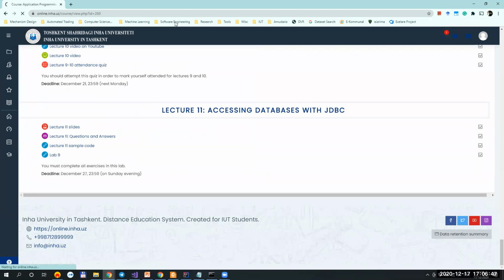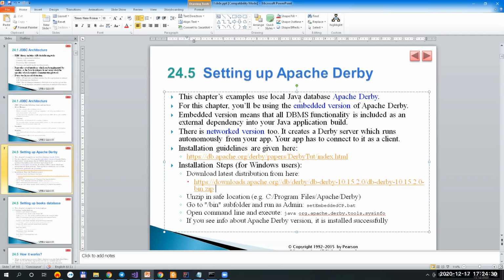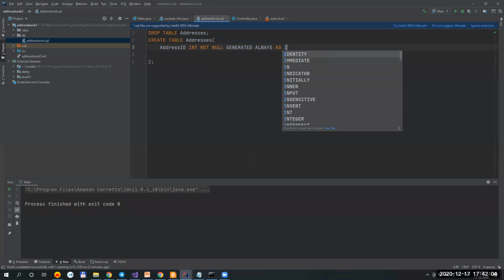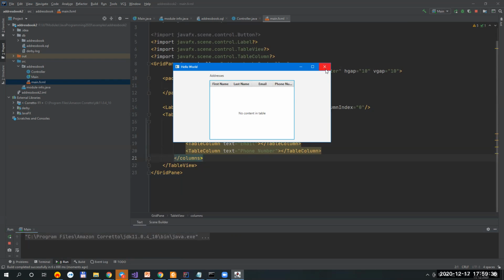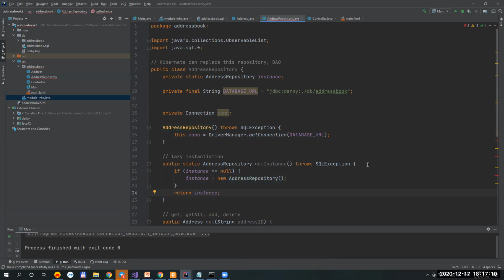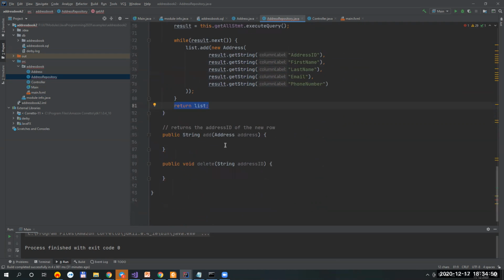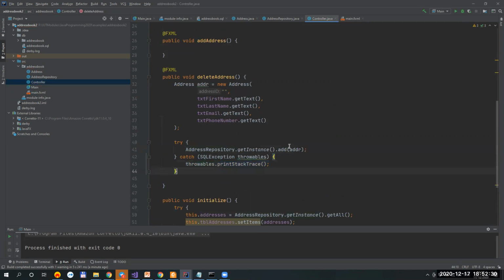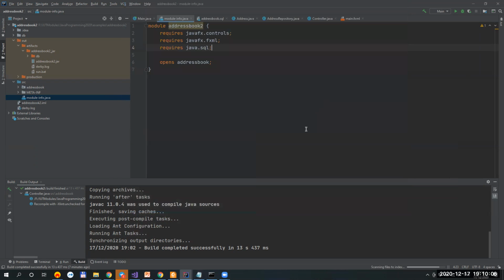Lecture 11: RIS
Chapters:
0:00 Questions about past topics
15:30 Install Apache Derby on your computer
27:00 Creating JavaFX app with Apache Derby dependency
34:00 How to run multiple projects in a single JavaFX project
43:00 Creating AddressBook database using Apache Derby's IJ tool
51:35 Building GUI of AddressBook on JavaFX
55:20 Create models Address and AddressRepository
1:37:00 Implementing business logic in Controller class
1:52:19 Shipping your AddressBook project to an end-user.